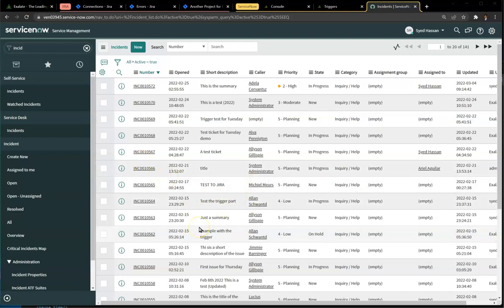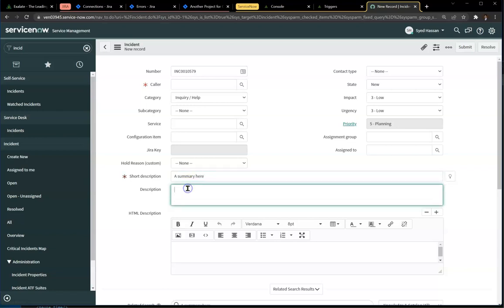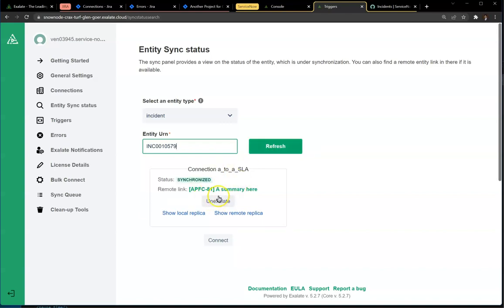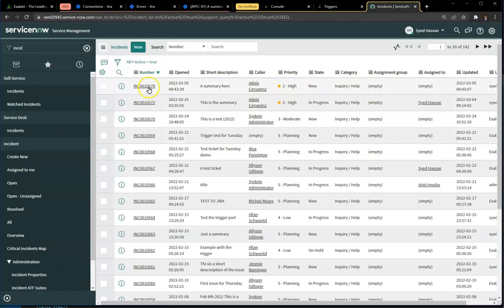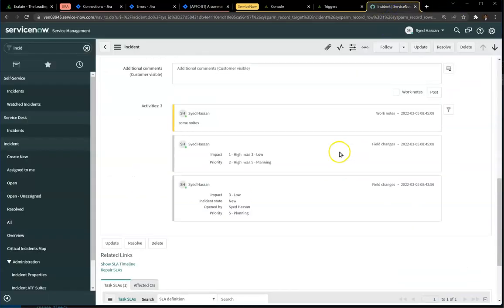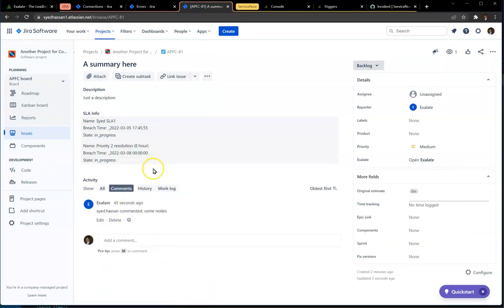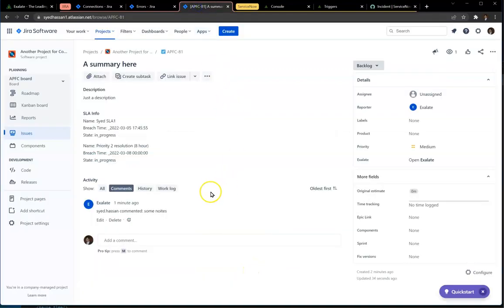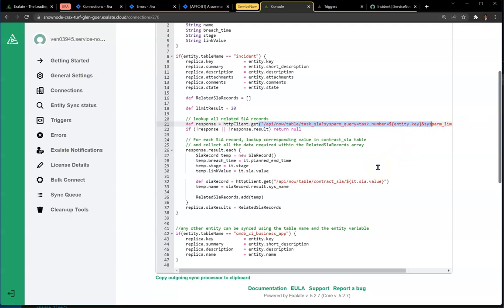How to Sync Related SLA Records from ServiceNow to Jira (2025)